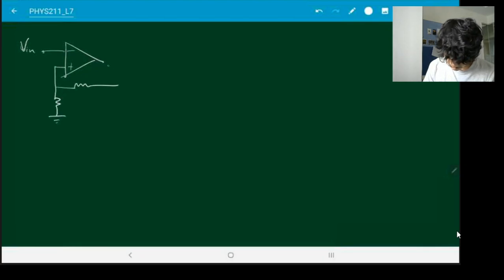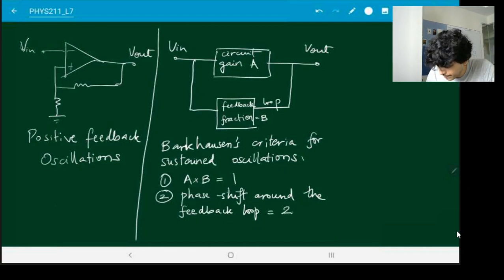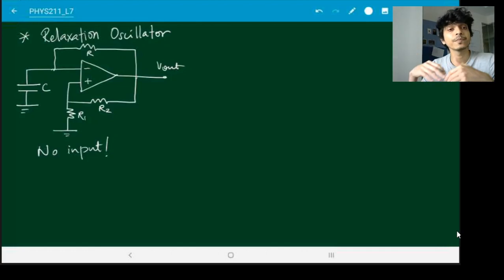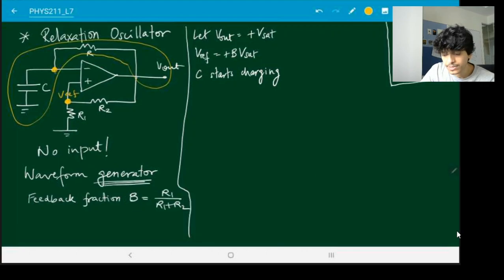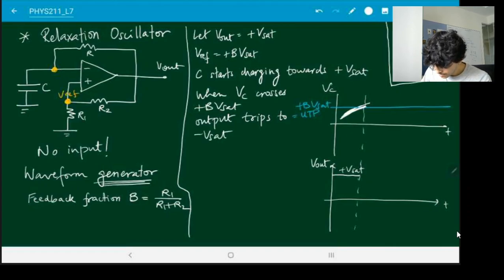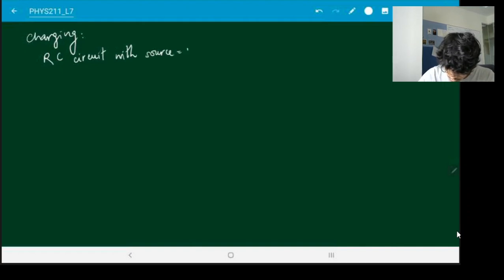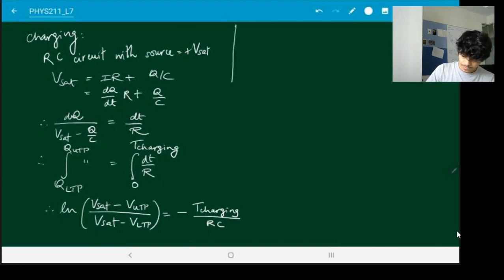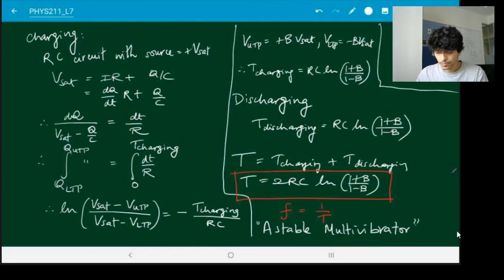Lec 8.1 Electronics PHYS211 Krea University 2020